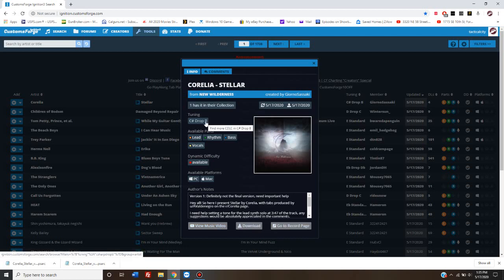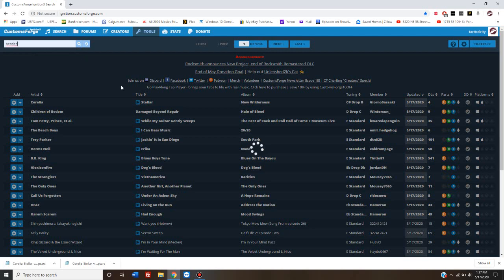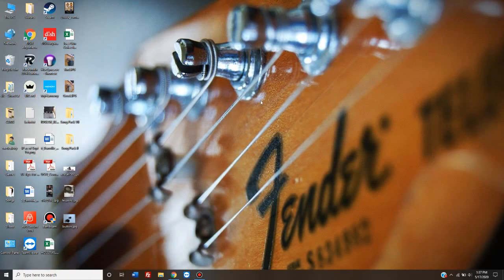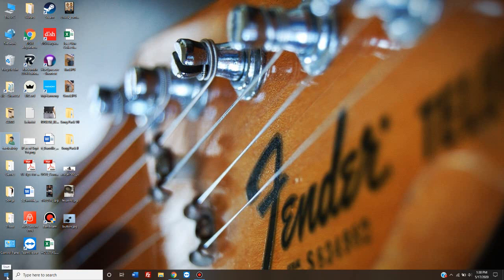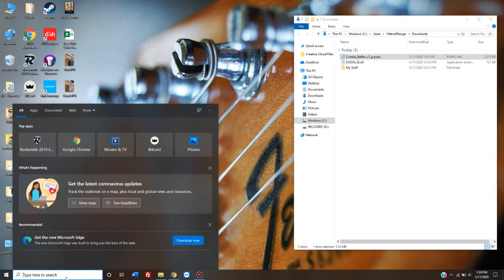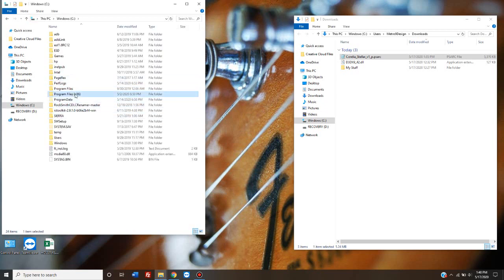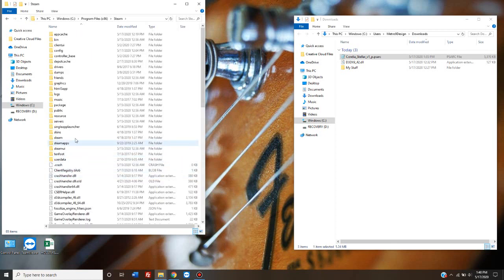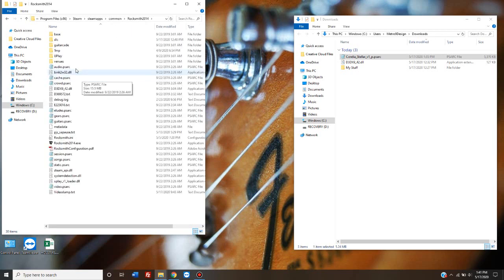Where to Find Free Songs For Rocksmith 2014 Remastered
I get asked all the time where do I find the songs I am playing in my Rocksmith 2014 Bass Covers. People go to the STEAM STORE and look for them and they are not there. That's because most the songs I am playing are not Official Rocksmith DLC Songs. They are end user made Custom CDLC songs that are free. This video will show you where to find them and where to put them after you downloaded them. Bear in mind, we have a seperate video tutorial you'll need to watch and follow called "How to Use Custom Free Songs (CLDCs) in Rocksmith 2014 Remastered" first. Unless you follow the steps detailed in that video first, these songs won't play properly.

Pro Tip: Where are we getting these songs again?